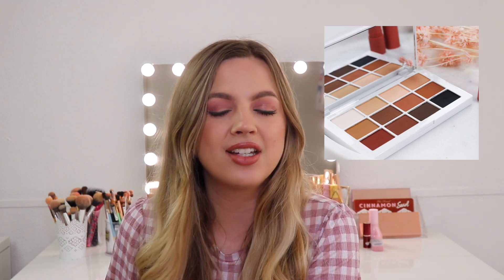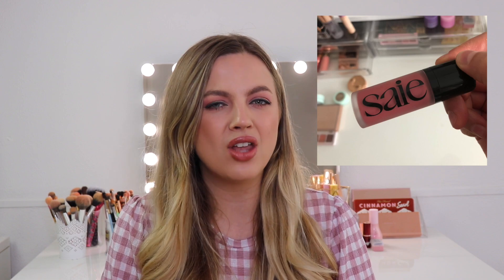THE WORST MAKEUP PRODUCTS I TRIED IN 2022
Hi everyone!
Today we are talking about the worst makeup products I tried in 2022.

Products Mentioned (I'm not linking them because I don't think you should buy them 😂)

Dior Backstage Flash Perfector Concealer
Makeup by Mario Master Mattes Eyeshadow Palette
Saie Beauty Dew Liquid Blush "Chilly"
Laura Mercier Tinted Moisturizer
Natasha Denona Mini Crush Palette

These are the bottom 5 makeup products I have tried in 2022. Thankfully these were the only products I could think of, most products were a hit :)